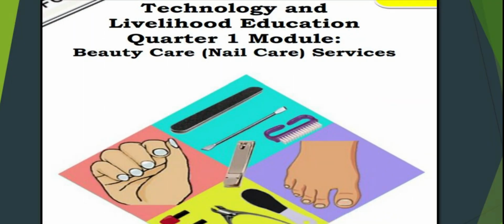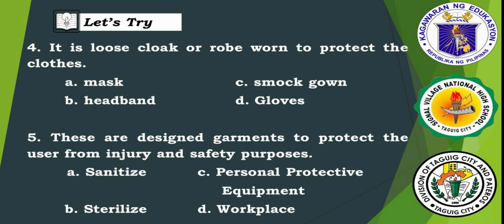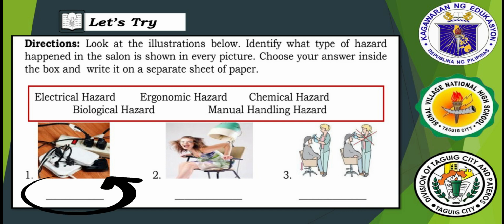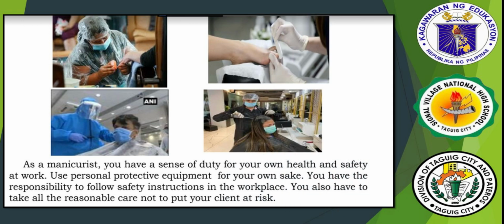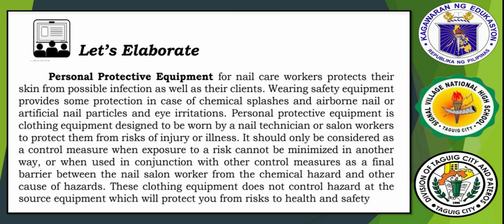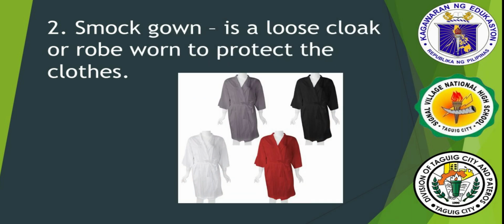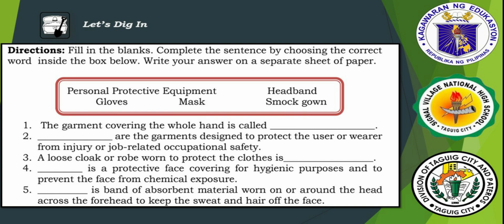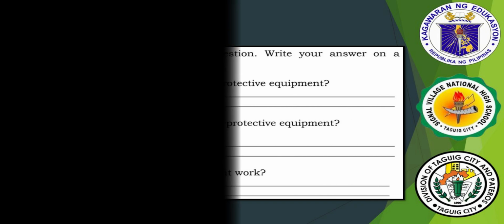TLE NAIL CARE 8 WEEK 5 PPE